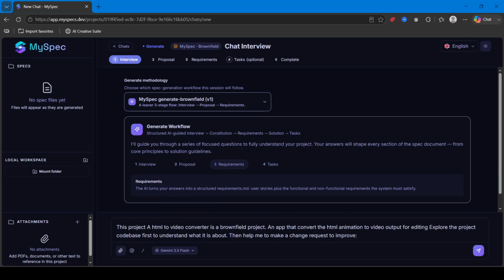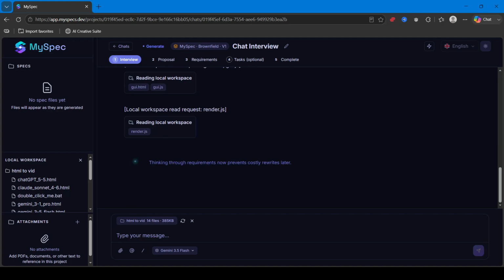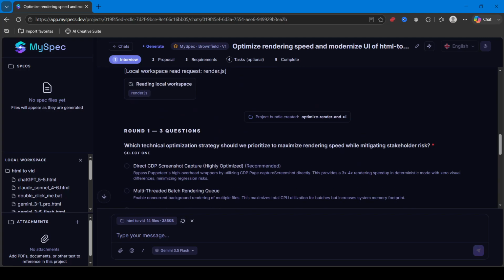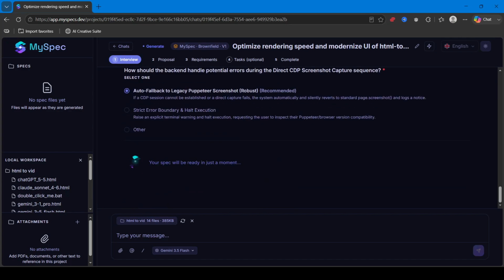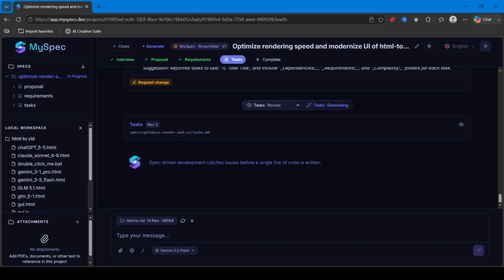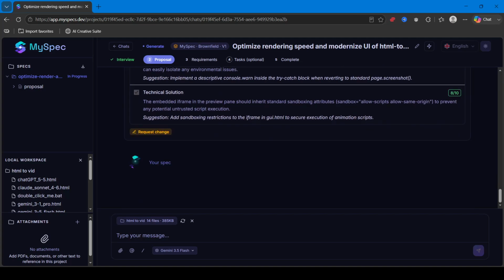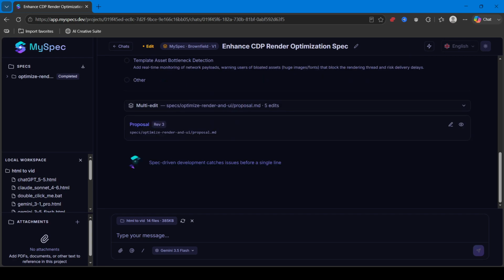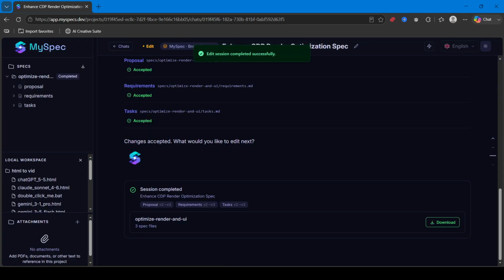How I Use Gemini 3.5 to Architect Apps in 2 Minutes (MySpec Tutorial) ⚡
Tired of messy code and endless technical debt? In this tutorial, I show you how to use MySpec and Gemini 3.5 Flash to act as your personal Senior Software Architect—generating a production-ready, bulletproof specification bundle in under 3 minutes.
Whether you're building a new tool from scratch or optimizing an existing app (like our HTML to Video Converter), MySpec forces the AI to establish strict technical boundaries before you write a single line of code. We walk through the entire workflow: from selecting the Gemini AI model, answering strategic architecture questions, and generating detailed Requirements and Tasks, to using the powerful "Edit Spec" feature where the AI proactively suggests security upgrades and fallback systems. Stop relying on vague AI prompts and start building with an ironclad blueprint.
Timestamps:
0:00 Intro & Choosing Gemini 3.5 Flash
0:35 Defining Technical Architecture (The Interview)
1:05 Generating Requirements & Tasks
1:35 The "Edit Spec" Workflow (AI Feedback Loop)
2:10 Exporting Specs for Cursor & Claude
In this video we cover:
How to use MySpec for software architecture
Choosing Gemini 3.5 Flash for rapid generation
Creating clean requirements and task lists automatically
Refining specs with the AI review loop
Preparing markdown specs for Cursor and Claude